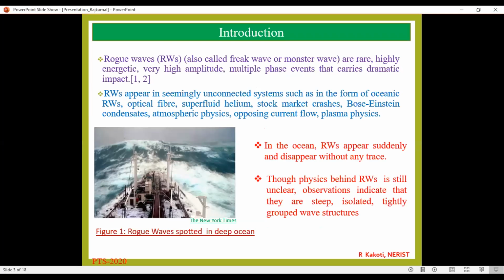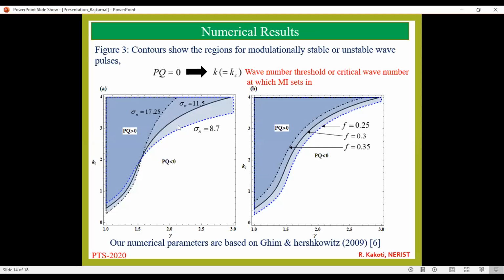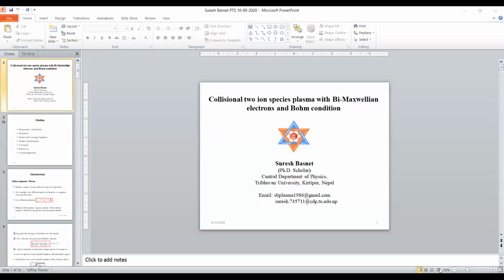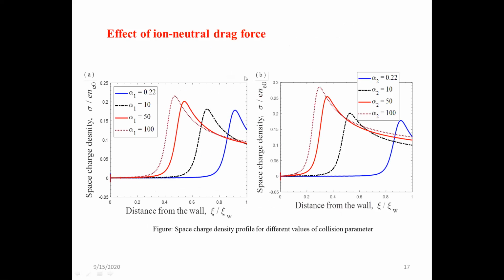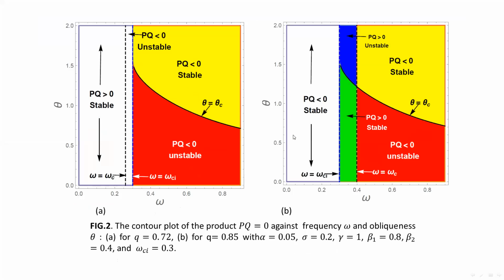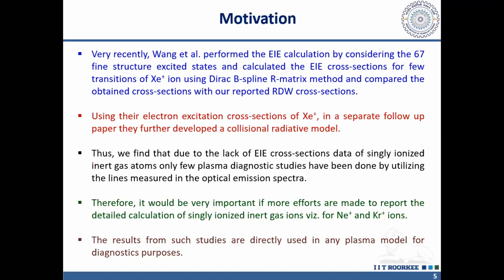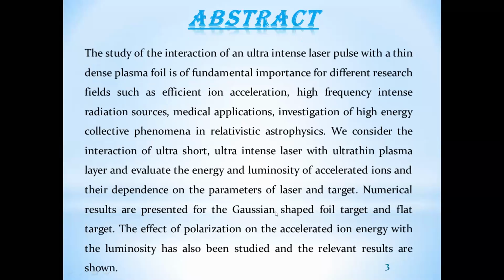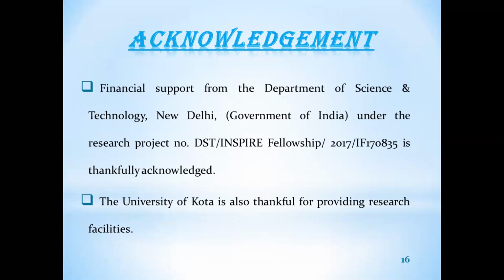PTS 2020 9